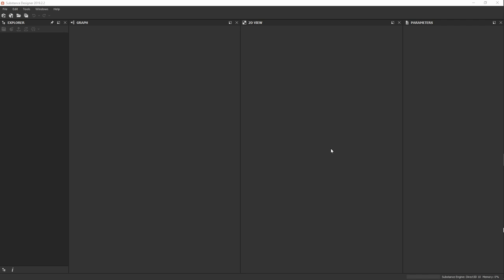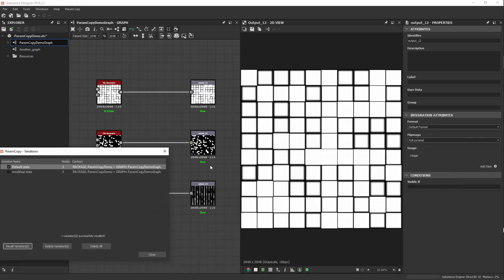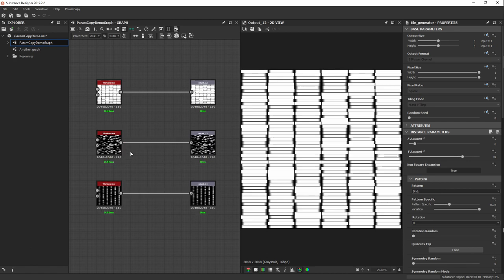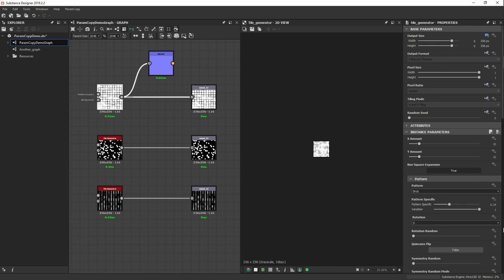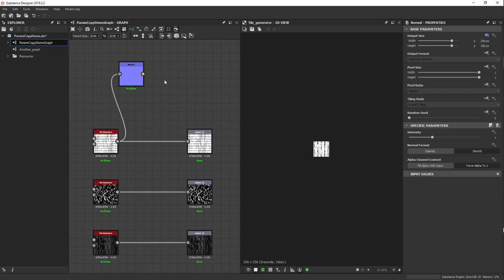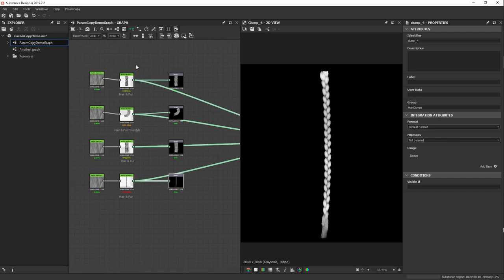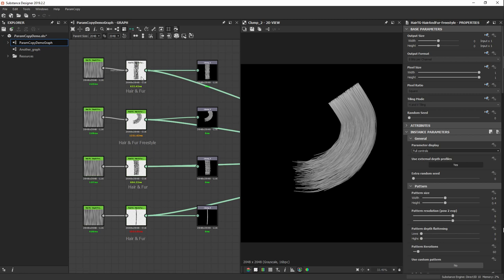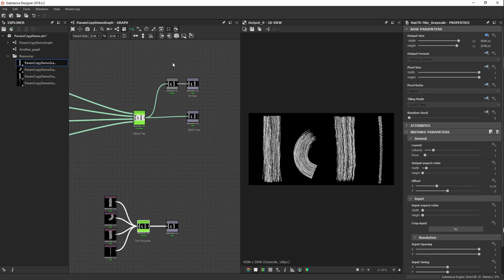ParamCopy for Substance 3D Designer - Tutorial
ParamCopy is a plugin for Substance 3D Designer enabling to copy/paste node parameters, store and recall node states and change the random seeds of multiple nodes at a time.

This video is about version 1.0 and presents most of the functionalities of the tool. For the 1.1 features, please check video

0:27 : plugin installation
1:51 : store/recall vatiations
7:42 : parameter copy/paste
10:45 : copy/paste between nodes of different types and pasting options
21:05 : use case: move grayscale to color converters from 16 to 8 bits/channel
22:53 : roll random seeds
24:24 : Hair&Fur use cases:
    26:02 : change hair density on multiple Hair&Fur instances at a time
    29:17 : propagate an overall shape from one Hair&Fur instance to others
    31:23 : copy/paste parameters between Tiler instances